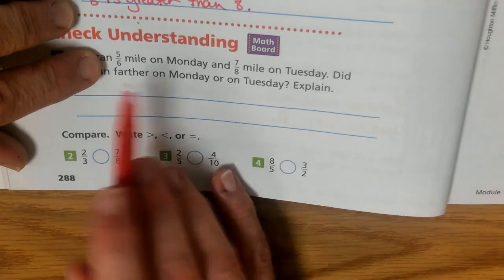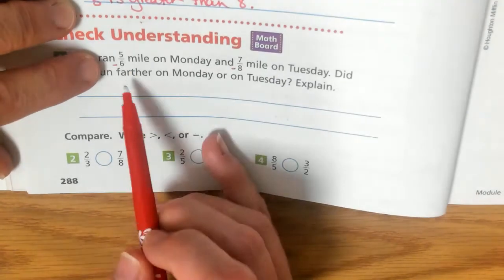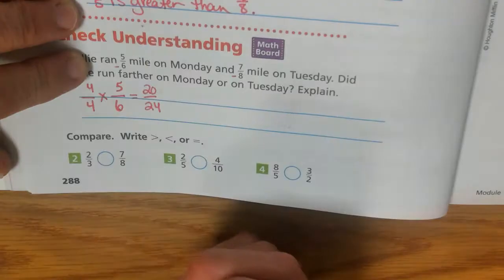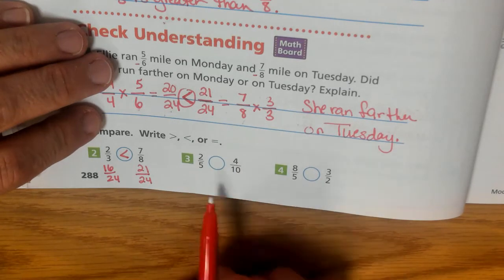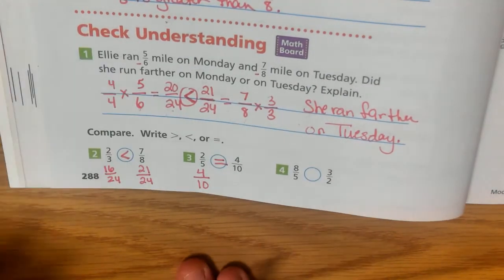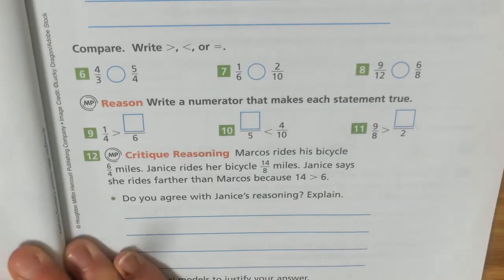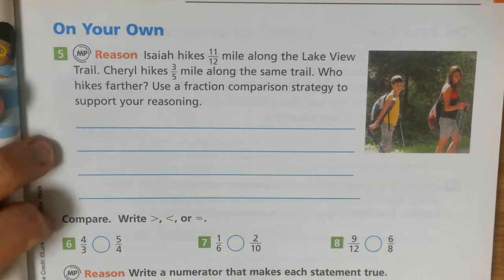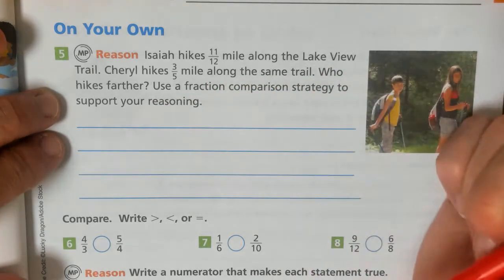4th Grade, Module 11, Lesson 6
4th Grade Into Math, Module 11, Lesson 6, Compare Fractions Using Common Numerators and Denominators, pg. 287-290, CCS Remote Learning